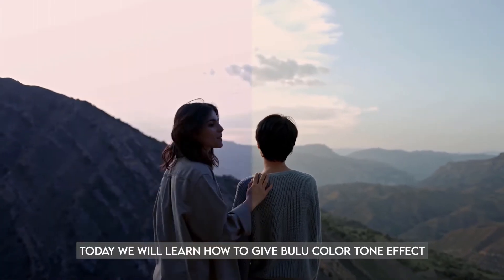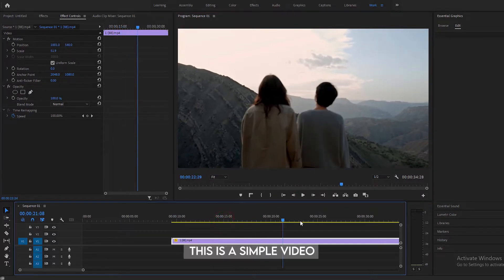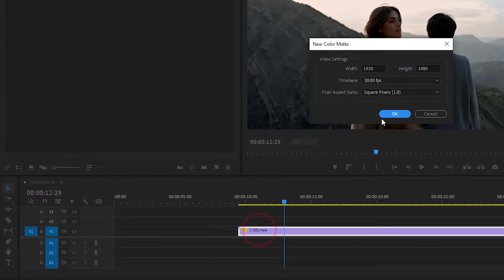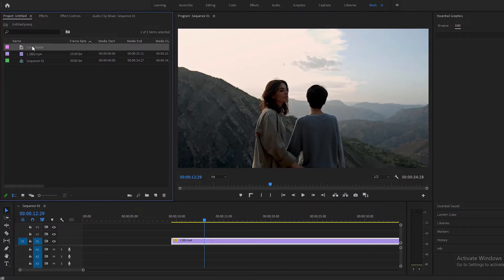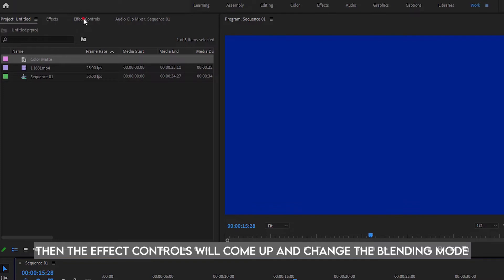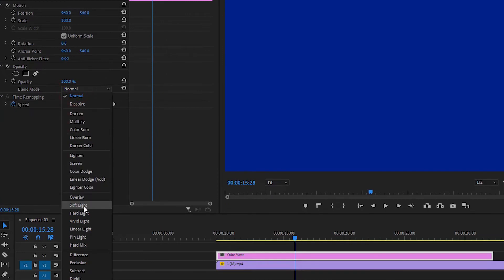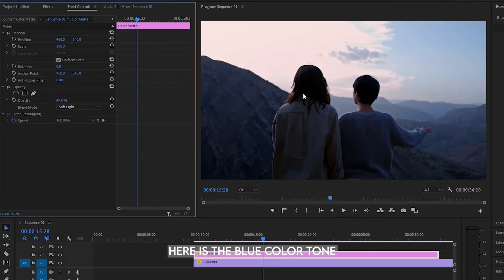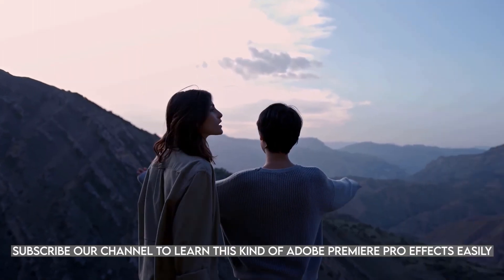How To Create Blue Tone Color Effect in Premiere Pro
Create Blue Tone Color Effect with Adobe Premiere Pro